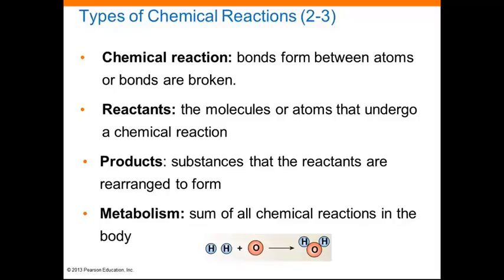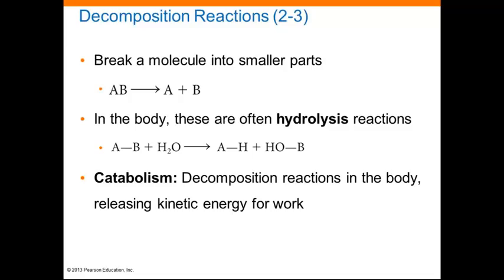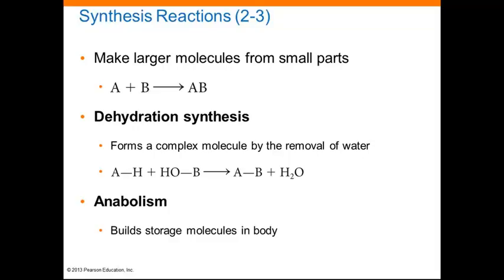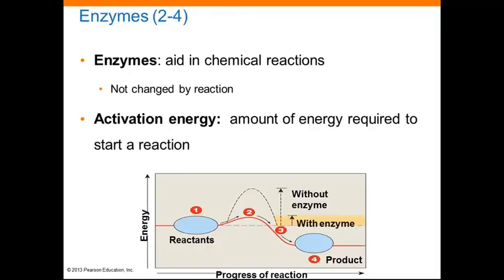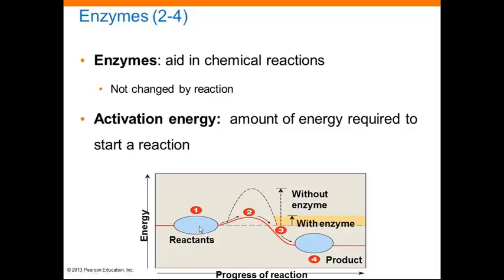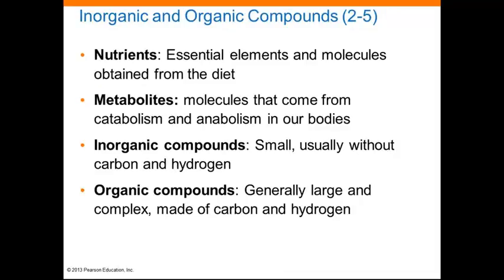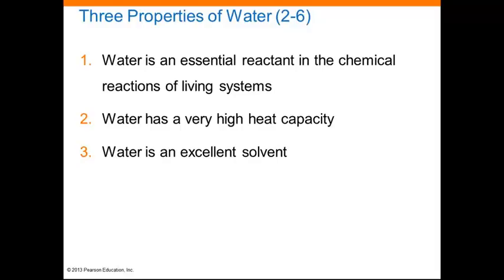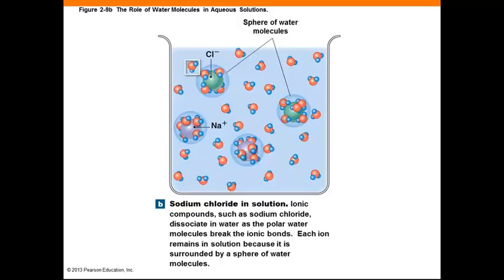Ch 02 sec 2 3 2 6